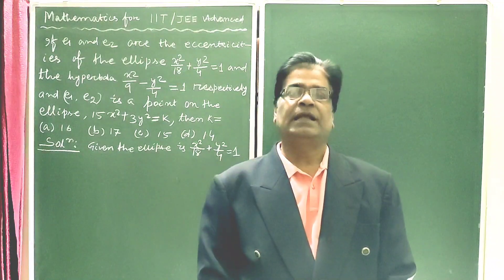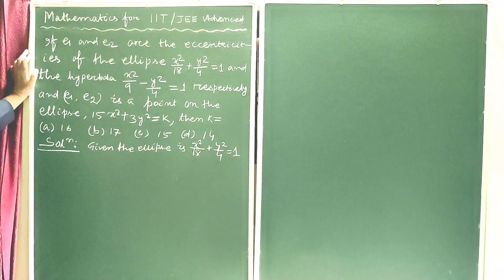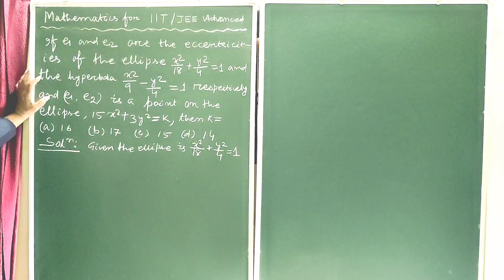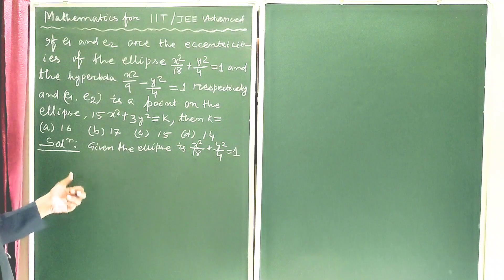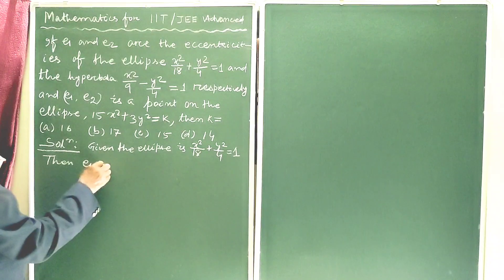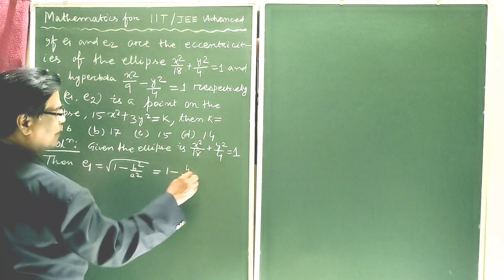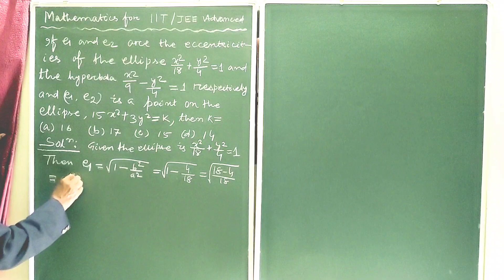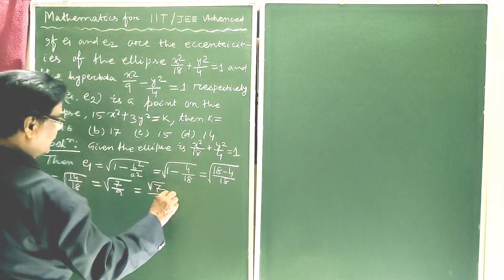Mathematics for IIT JEE exams:A nice problem on hyperbola :Prof B Dash Sir